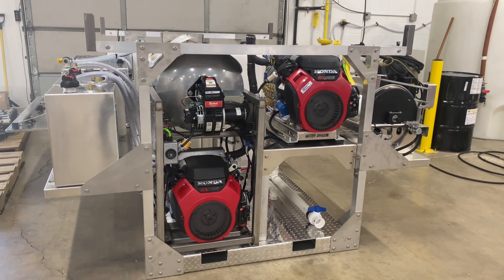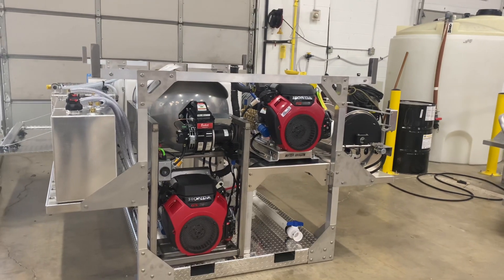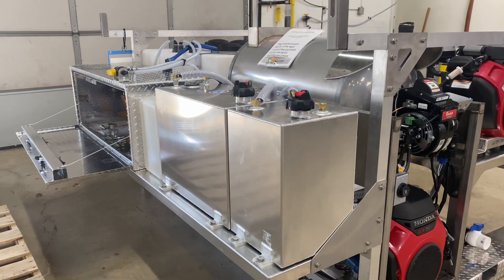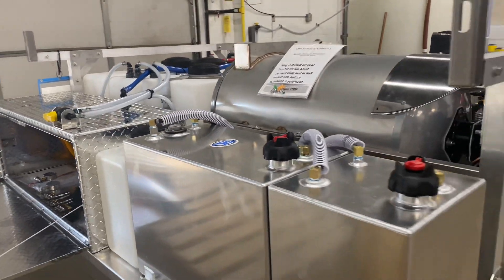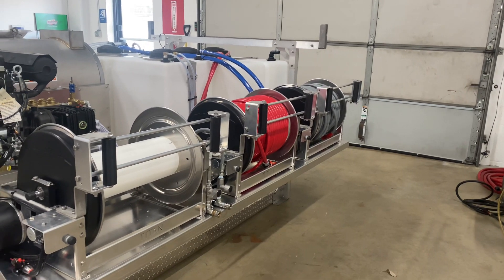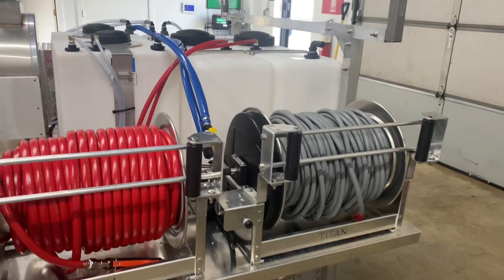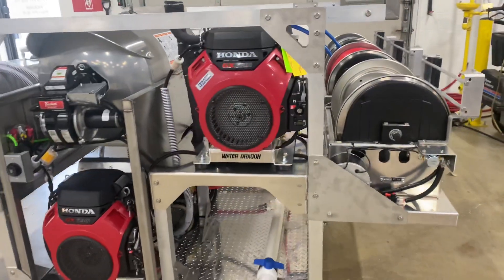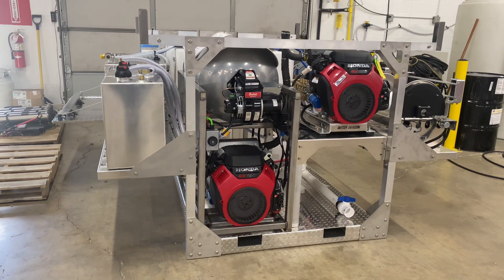8’ Truck Skid With Hot Water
This 8 foot drop in skid Was built for both residential and commercial cleaning￼.  With an 8gpm hot unit and 5.5 cold unit, This skid is fully loaded￼! There is a 200 gal water capacity with 55 gal chemical tank and 55 mix tank.  The softwash set up is twin 12 V system with ProPortioner installed in the toolbox.   3 Titan reels Will hold pressure washing hose, garden hose, and SoftWash in hose￼.